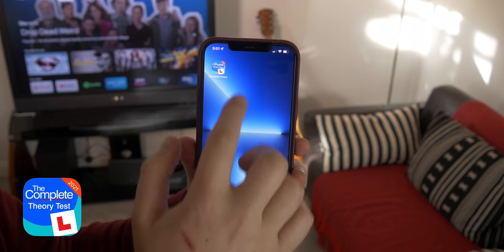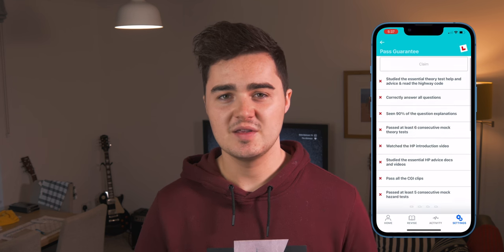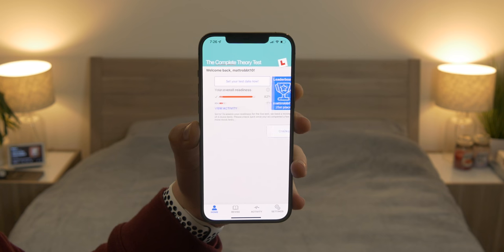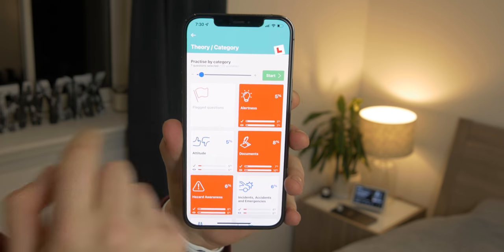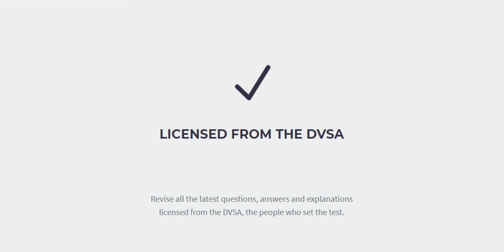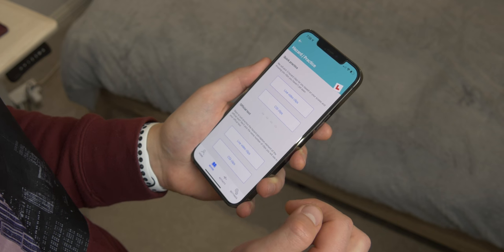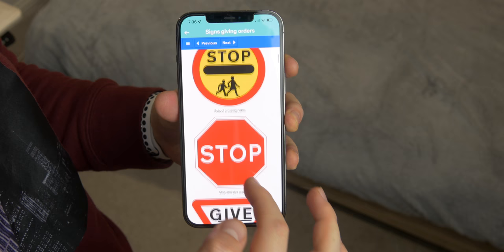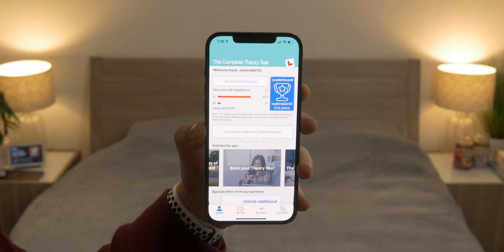BEST App For Passing Your Driving Test!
There is a free version with limited questions or a premium version for £4.99.

The premium version gives you pass guarantee so if you don’t pass first time “The Complete Theory Test Kit” will refund you for the cost of your test.